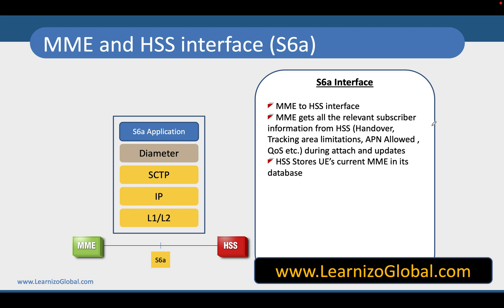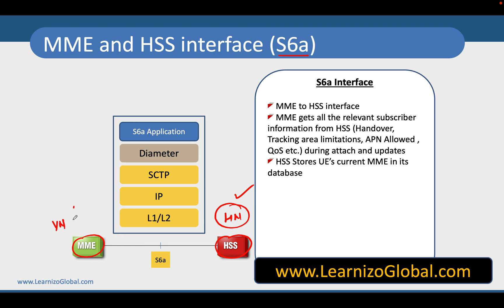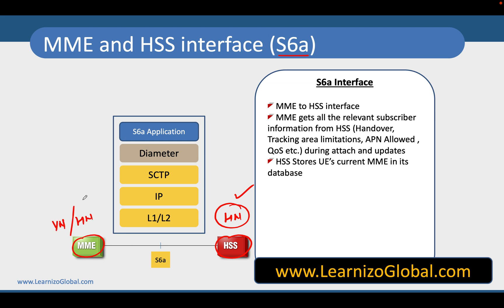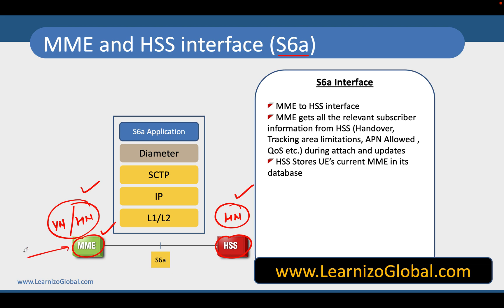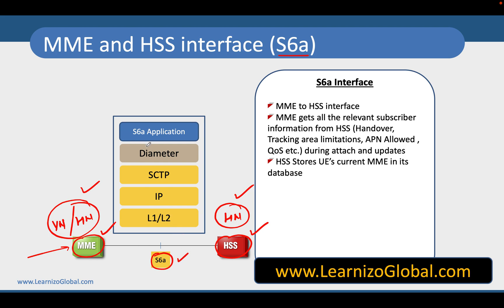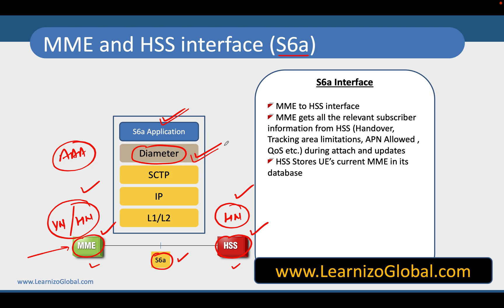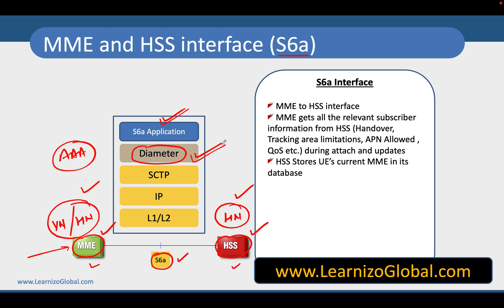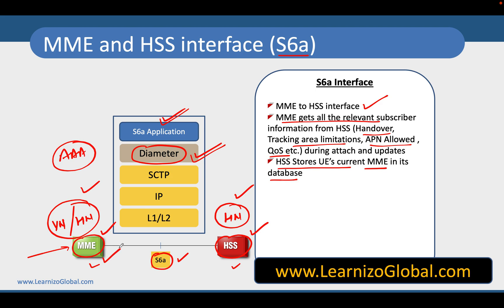Part 24 - S6a | Diameter |LTE EPC Protocols | LTE EPC Architecture | LTE EPC Overview